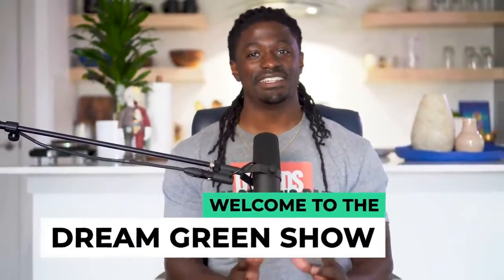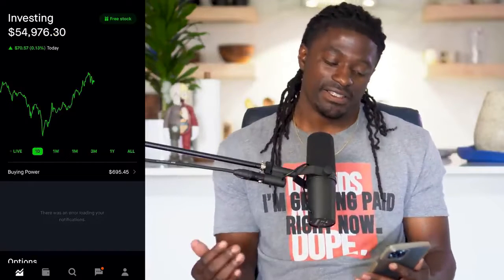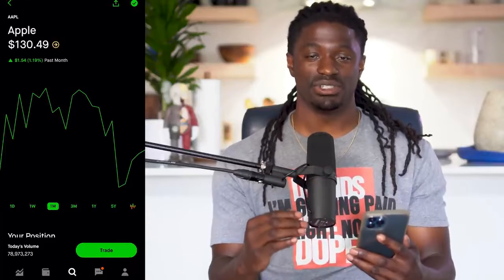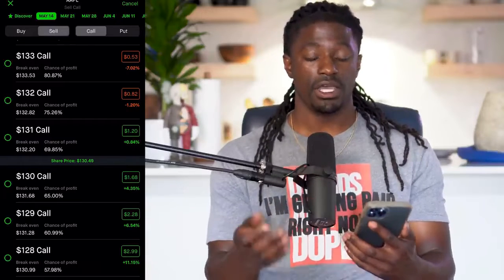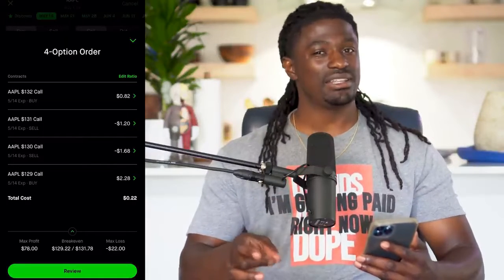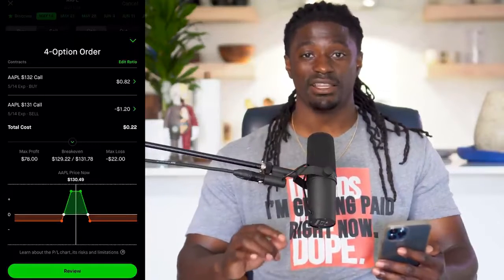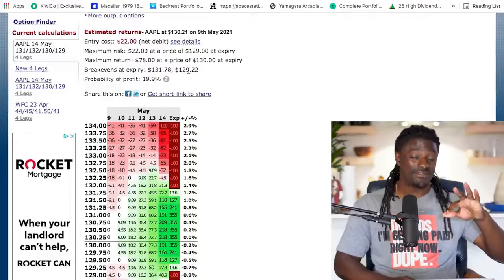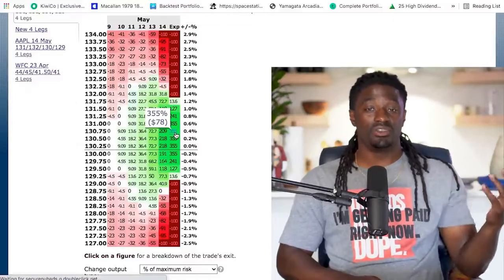3X Your Money With This Very Cheap Option Strategy Grow Small Accounts FAST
3X Your Money With This Very Cheap Option Strategy  Grow Small Accounts FAST

This headline is advertising a very cheap option strategy that claims to help you triple your money quickly. The strategy is to buy a call option with a strike price below the current market price of the underlying stock. If the stock price rises above the strike price, the option will be in the money and you will be able to sell it for a profit.

The headline is designed to be attention-grabbing and persuasive. It uses the numbers 3 and 100 to create a sense of urgency and excitement. It also uses the words "cheap" and "fast" to suggest that this is a strategy that is within reach of anyone, regardless of their budget or experience level.

Of course, there are no guarantees that this strategy will actually work. In fact, options trading is a risky activity and there is always the potential to lose money. However, if you are looking for a way to potentially grow your small account quickly, this strategy may be worth considering.

Here are some of the pros and cons of this strategy:

Pros:
It is a relatively cheap strategy to implement.
It has the potential to generate large profits if the stock price rises quickly.
It is a relatively simple strategy to understand.
Cons:
It is a risky strategy.
You could lose all of your investment if the stock price falls.
It is not a guaranteed way to make money.
Before you try this strategy, it is important to do your research and understand the risks involved.